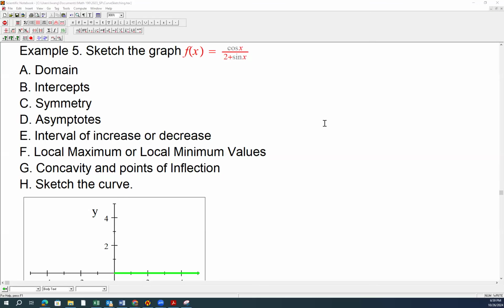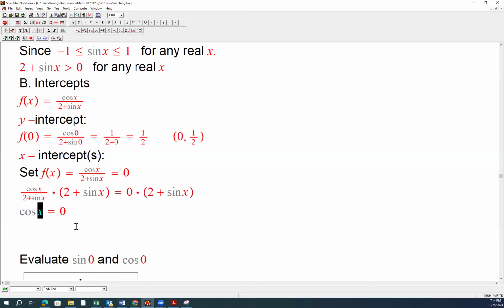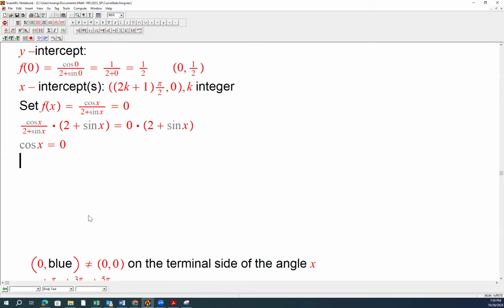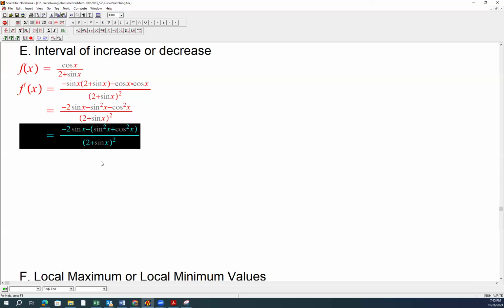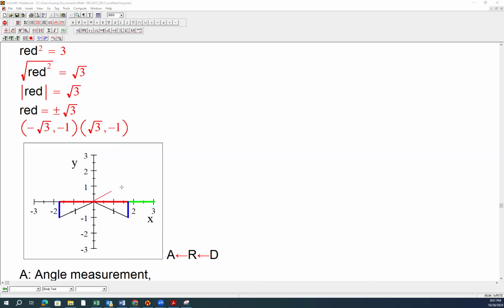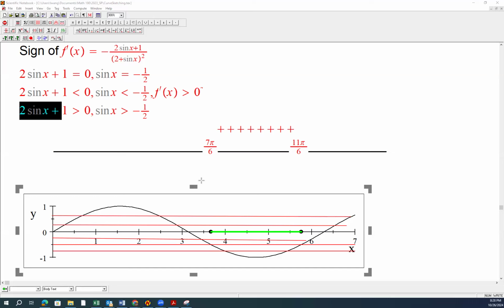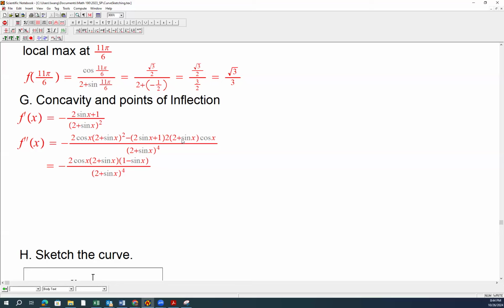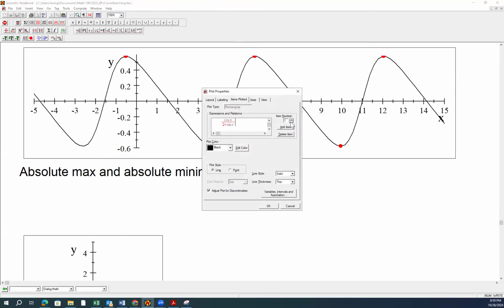Curve a Trig Function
Sketching a trig function, with illustration on how to work with Trig function, ARD or  DRA.